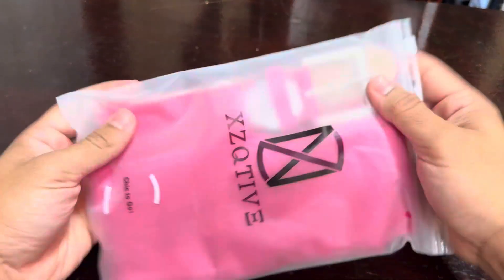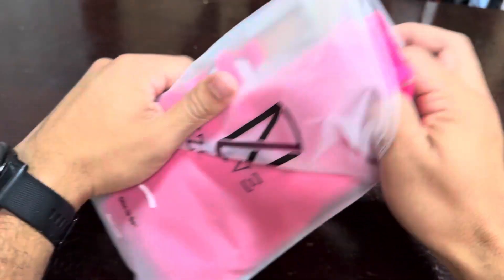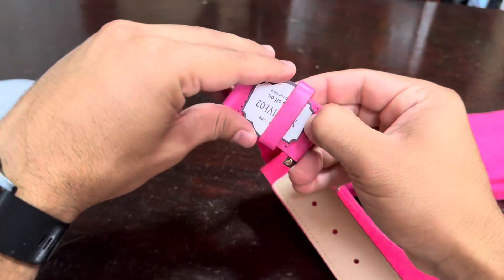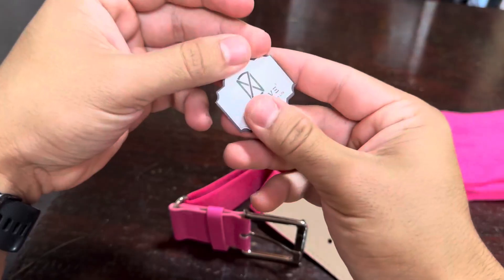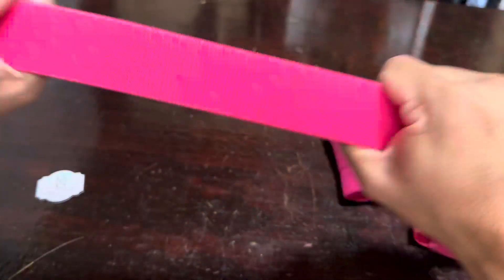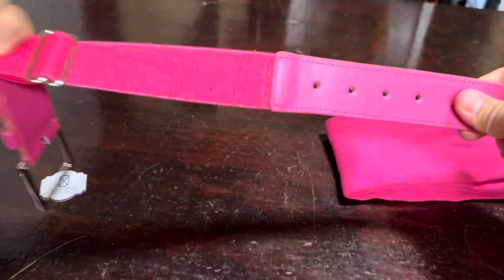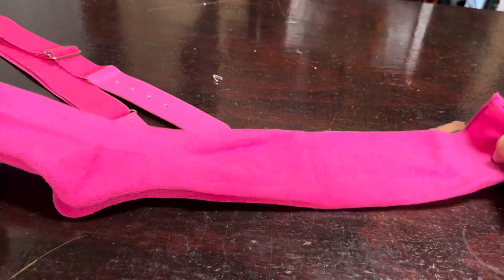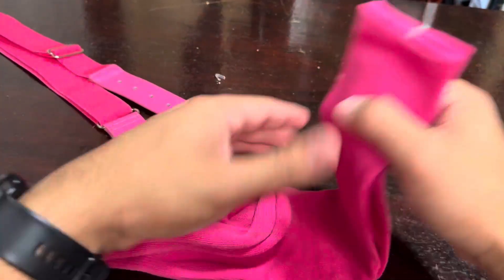XZQTIVE Baseball Belt and Socks Combo Set Adjustable Softball Belt and Socks Review